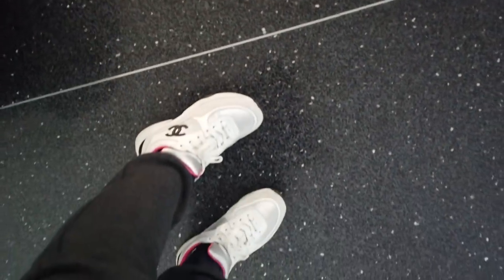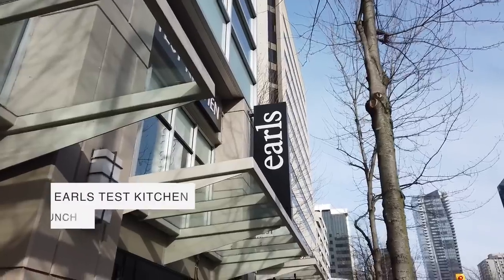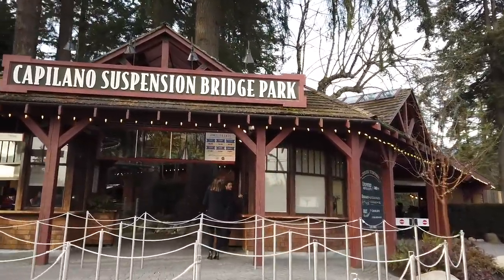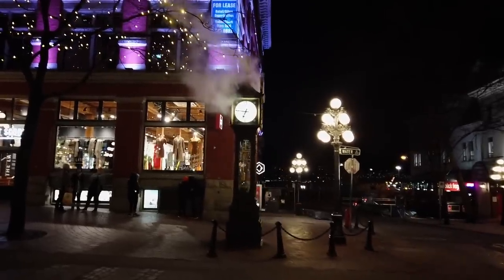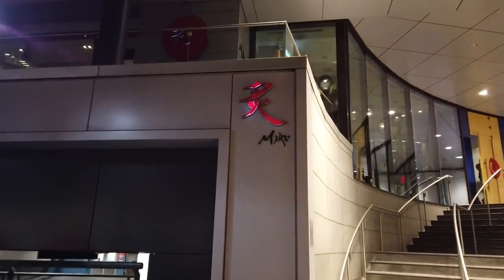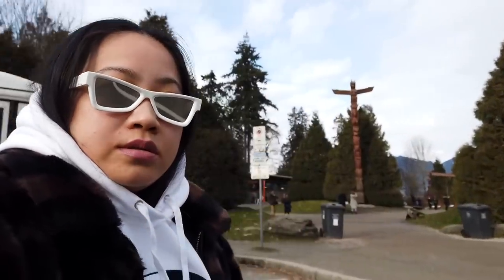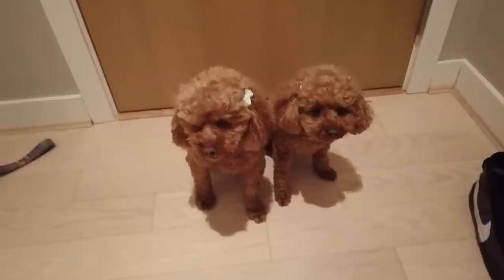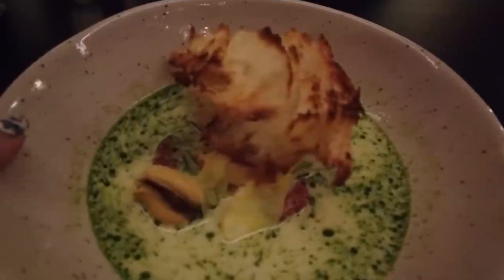The Best Restaurants in Vancouver + Travel Vlog | nitro:licious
I know I've been a bit slacking on the vlogs but life got in the way, I'll do better! Finally  here's my vlog from my Vancouver trip I took last month. It's been about 8 years since I've been there and it felt like the first. The food there was so bomb and I got to fit in some tourist attractions which I'm happy I did. Also, survived a crazy snowstorm, check it all out in the vlog.

Dates: February 6-10, 2019

Also let me know if there's any video you'd like me to make and I'll try my best!